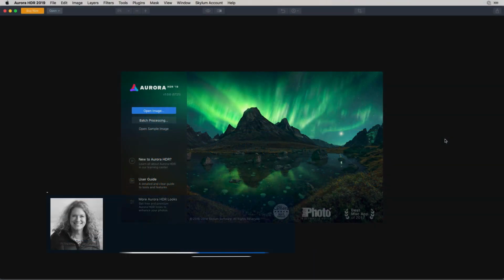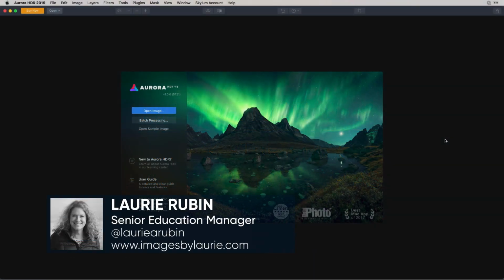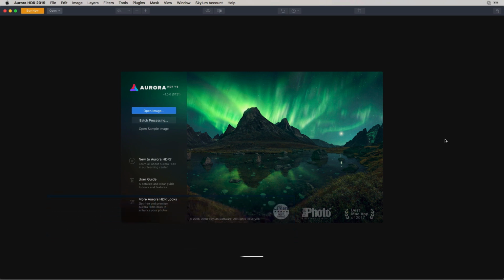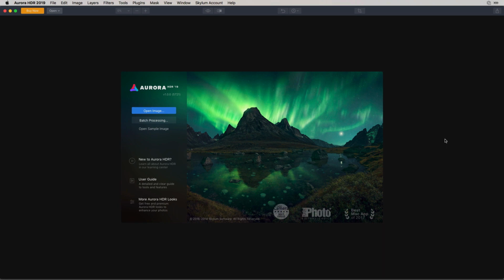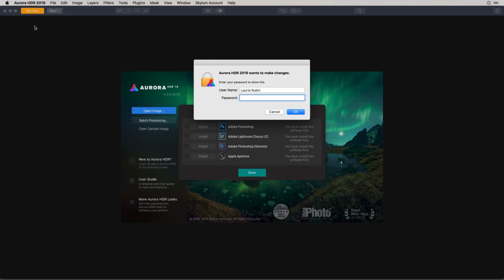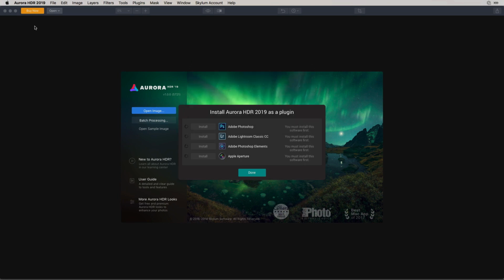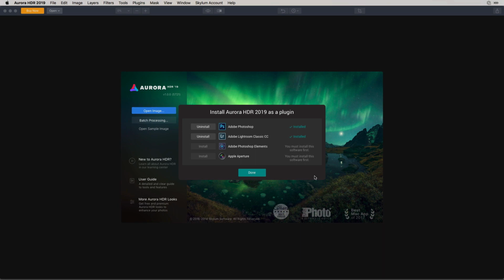Installing Aurora HDR 2019 as a Plugin for Mac | Luminar Neo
In this video, you will learn how to install Aurora HDR 2019 as a Plugin for the Mac.

Your personal community offer up to -33%